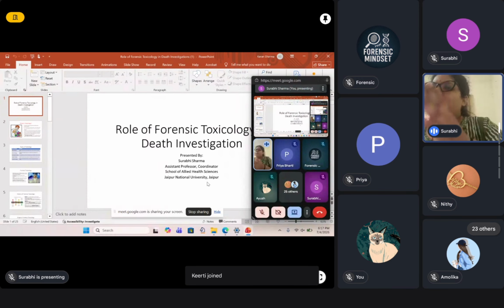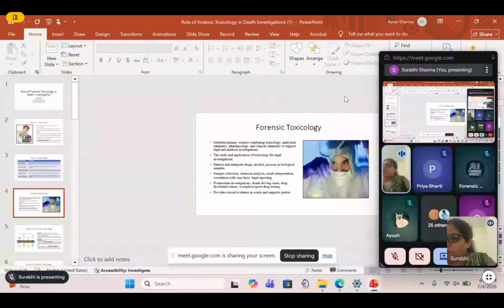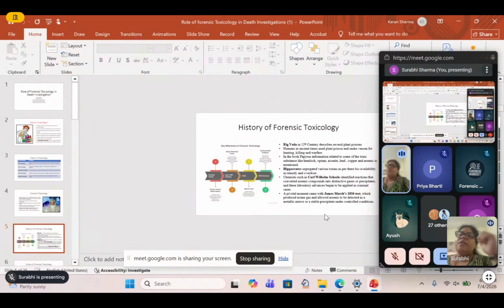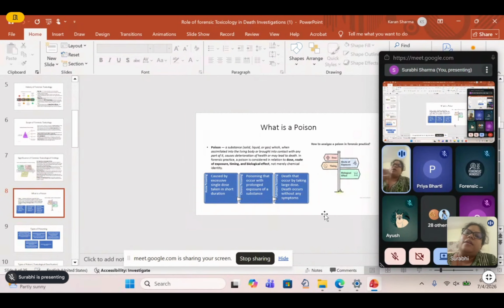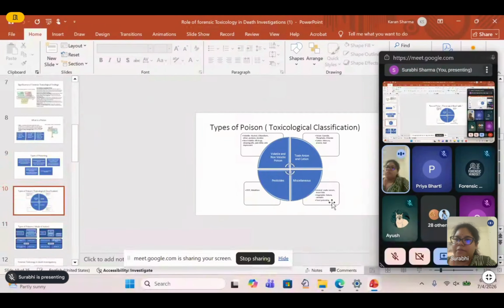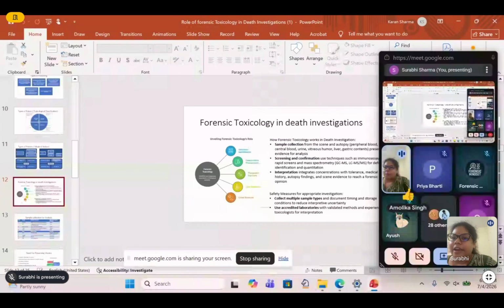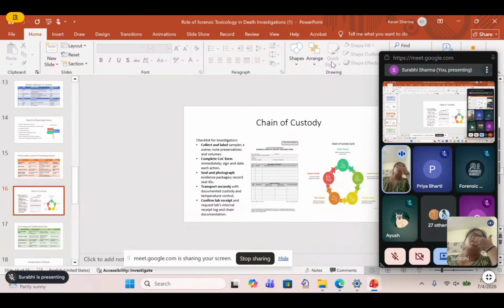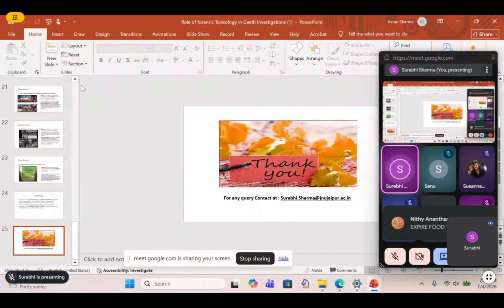Session 11 | Role of Forensic Toxicology in Death Investigation | Ms. Surabhi Sharma | FM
Welcome to Session 11 by Forensic Mindset.

In this expert lecture, Ms. Surabhi Sharma (Assistant Professor, Jaipur National University) explains the critical role of forensic toxicology in death investigations. This session focuses on how toxicological analysis helps determine cause of death, detect poisons, and support legal investigations with scientific evidence.

🔬 What you will learn:

Introduction to Forensic Toxicology

Role in Death Investigation

Detection of Drugs & Poisons

Real Case Insights & Practical Approach

Importance in Criminal Justice System

👩‍🏫 Speaker: Ms. Surabhi Sharma
Assistant Professor, Jaipur National University
Expert in Forensic Science & Criminology

🎓 Organized by: Forensic Mindset
Founder & CEO: Ayush Vikram Singh